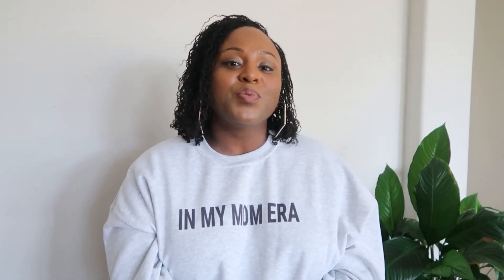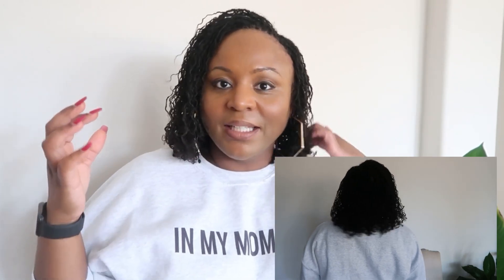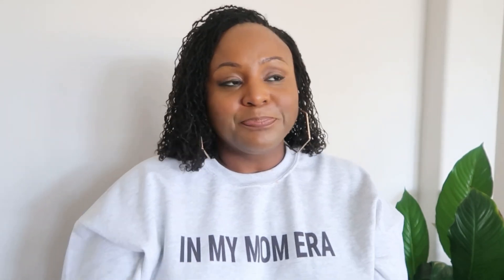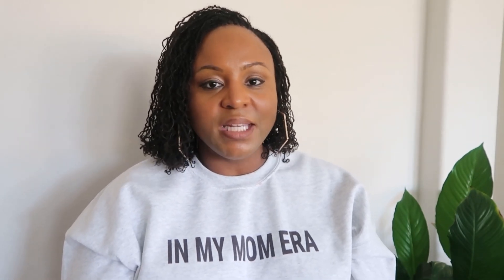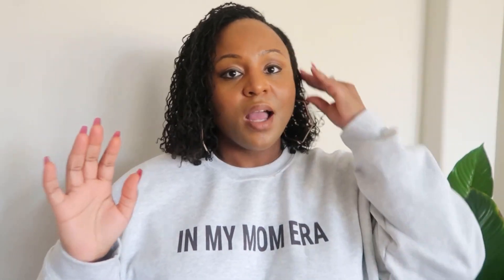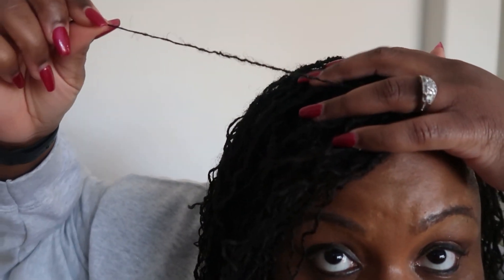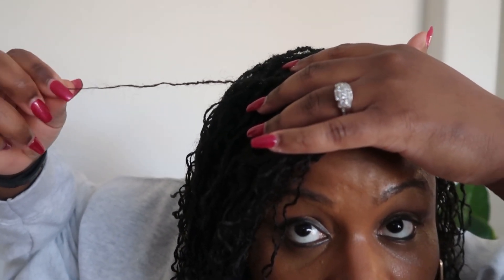SISTERLOCKS | 15 MONTH SISTERLOCK UPDATE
Hello! Thank you so much for tuning in to my 15 month sisterlock update today. In today's video, I'm discussing progress, maintenance, and answering a couple of questions that I have had in the past regarding my sisterlocks.